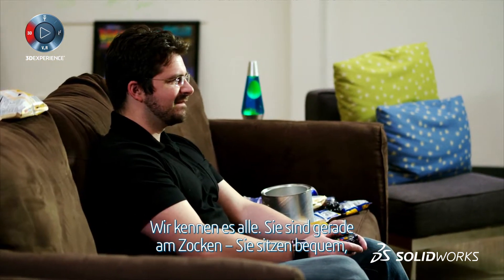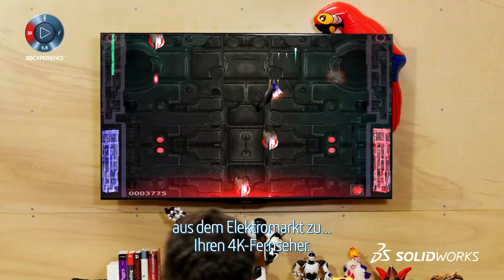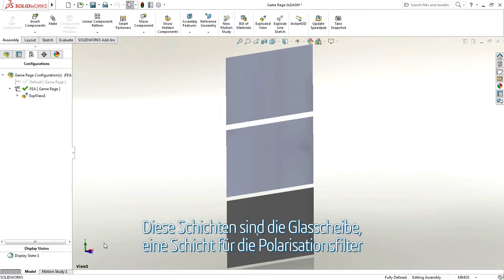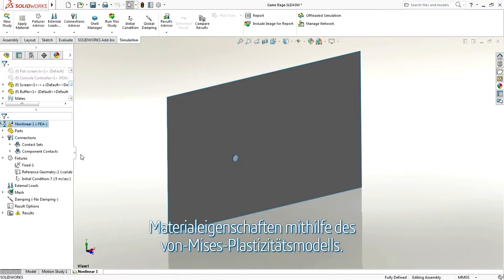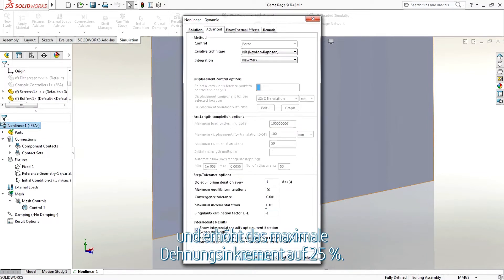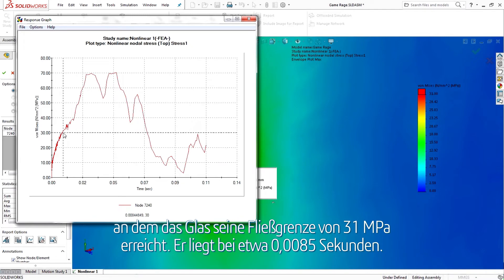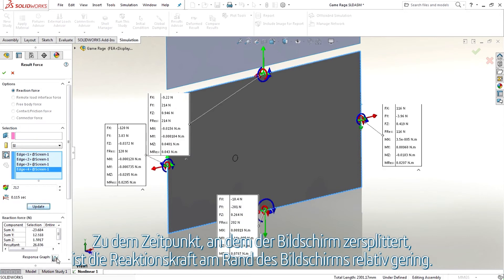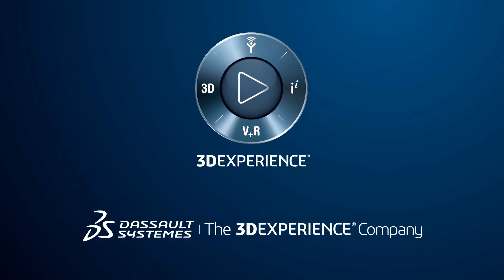SOLIDWORKS Simulation: GAMER RAGE VS. 4K-FERNSEHER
Was passiert, wenn eine unaufhaltsame Kraft auf ein unbewegliches Objekt trifft?
In diesem Video sehen Sie, wie ein Controller in einen Fernseher kracht. Viel wichtiger jedoch: Sie erfahren, wie Sie die Analysewerkzeuge für Folgendes einsetzen können:

 - Benutzerdefinierte Materialeigenschaften
 - Definition und Idealisierung der Studie
 - Auswertung und Interpretation der Ergebnisse